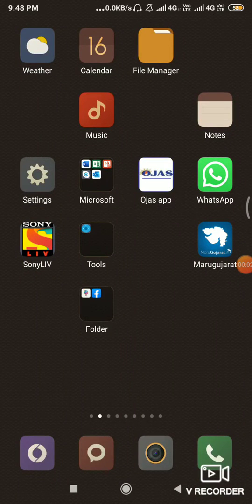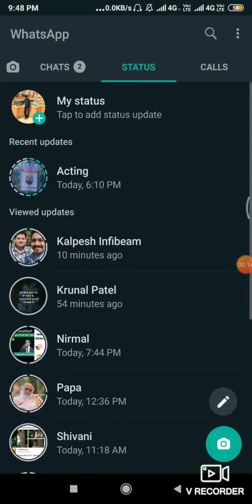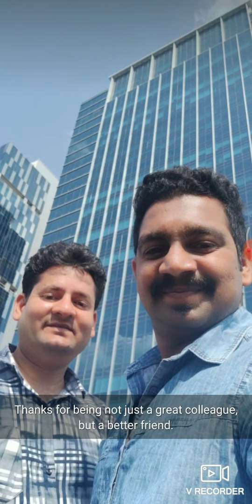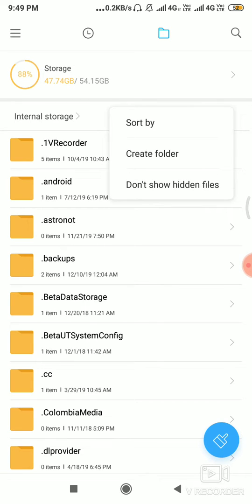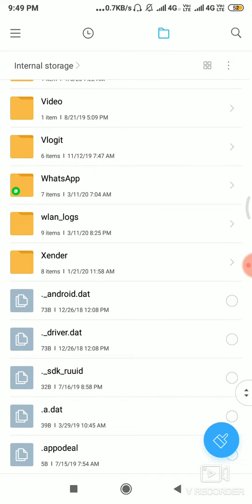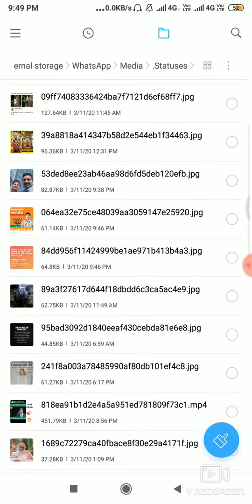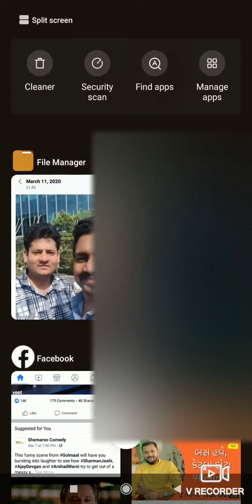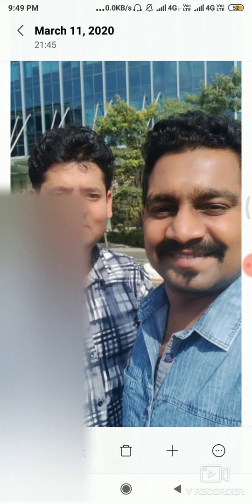How to download WhatsApp status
Download WhatsApp status or photo video